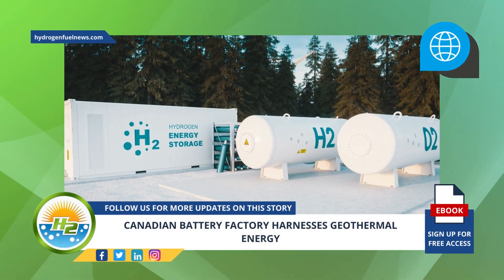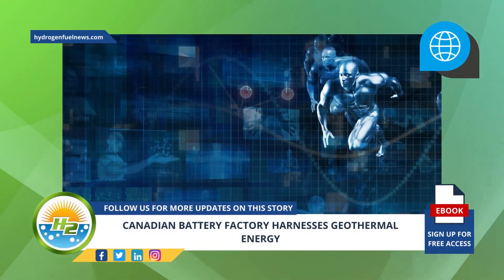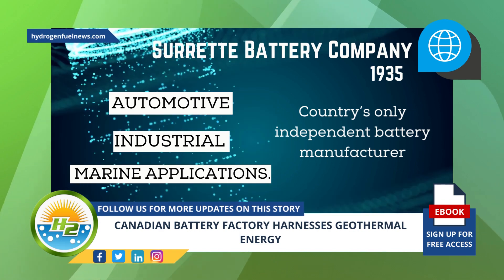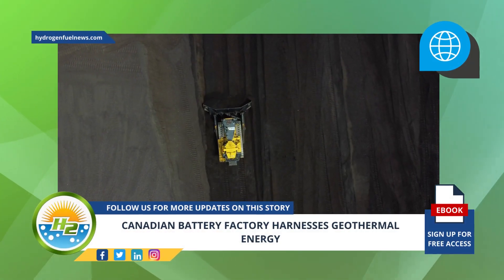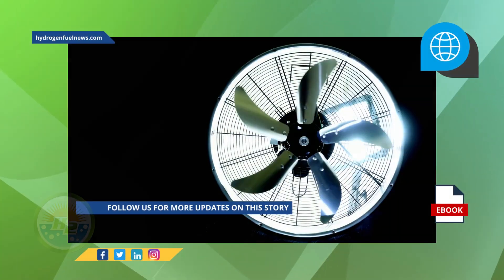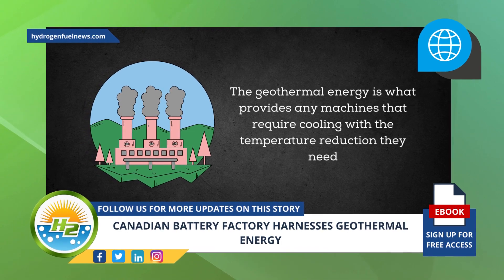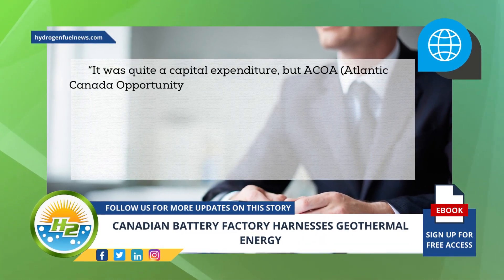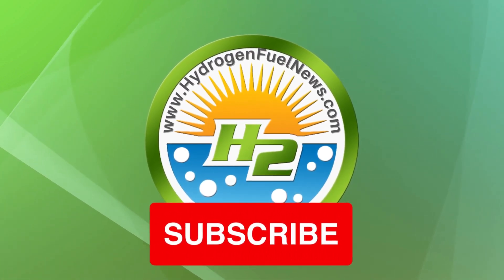This Canadian battery factory is using geothermal energy to cut costs and GREEN its production!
The Surrette Battery Company in Nova Scotia, Canada produces batteries for renewable power storage, but is also taking advantage of the benefits of geothermal energy and isn’t new to this strategy. - For Full Article

Interesting Hydrogen...